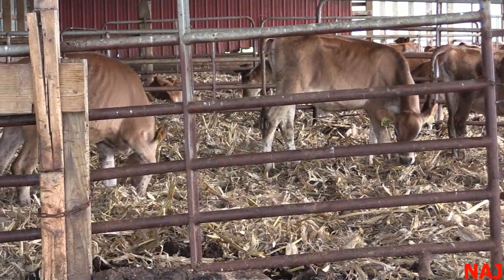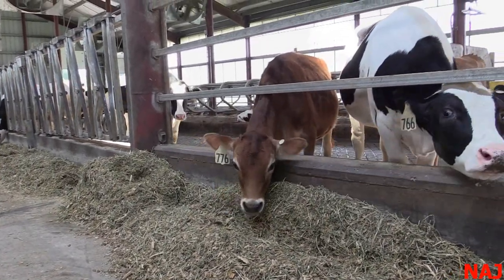National All-Jersey Inc. The Jersey Heifer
The Jersey Heifer - National All-Jersey Inc. - Jersey Nutrition Webinars

• 3:00PM (Eastern) Thursday, October 11, 2018

Presenters:
• Dr. Bob James, Down Home Heifer Solutions
• Jim Huffard, Huffard Dairy Farms

Moderator:
• Laura Daniels, Dairy Management Consultant and Nutritionist